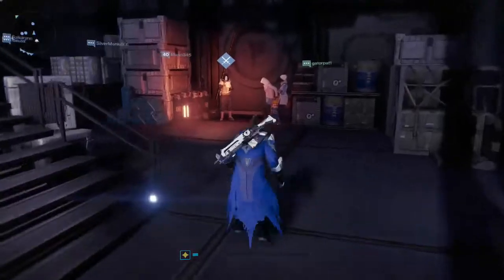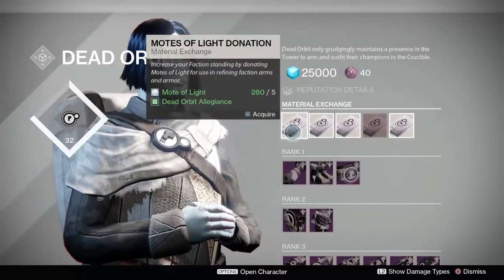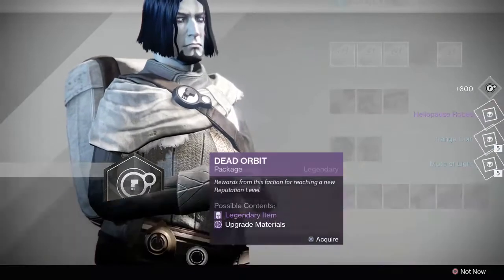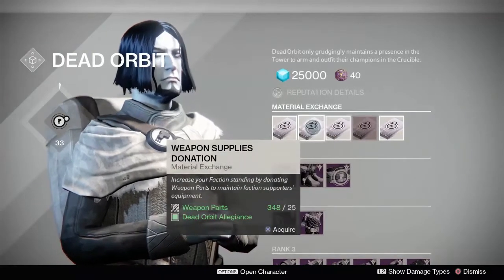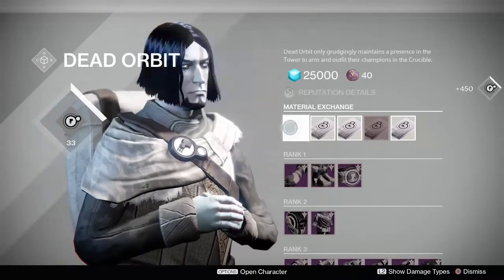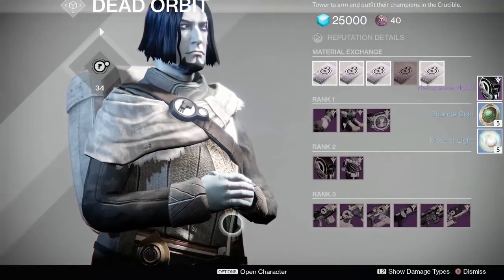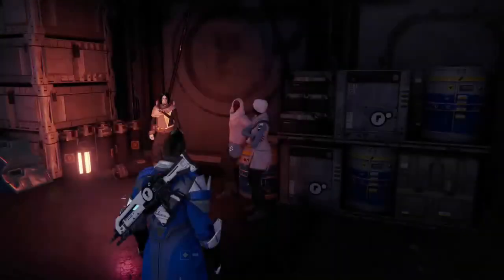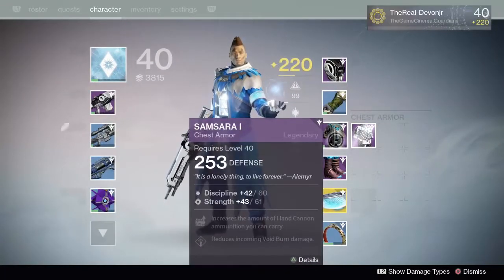Destiny, How to Get Guarenteed Legendary Gear and Weapons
A show  where we look at  movie video game adaptation Fails or Win..